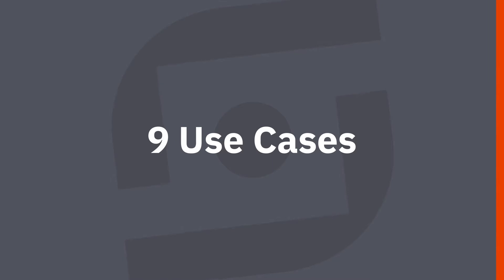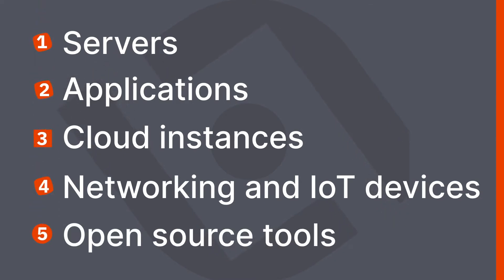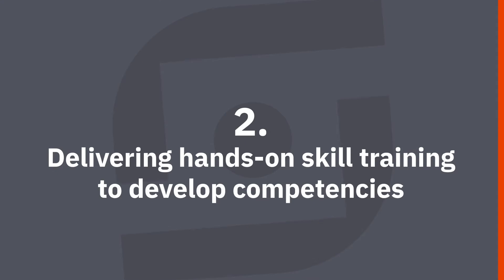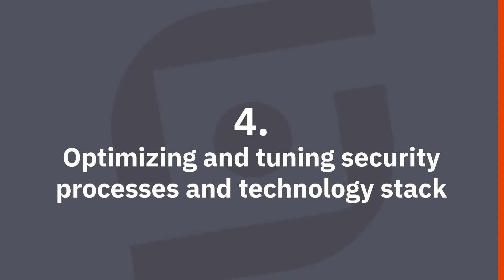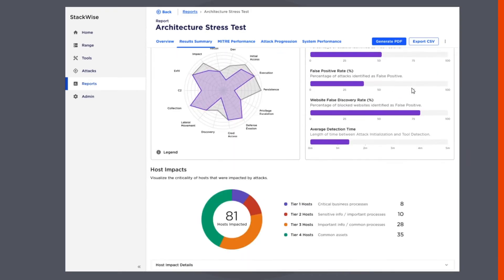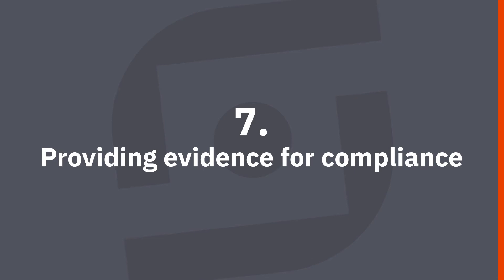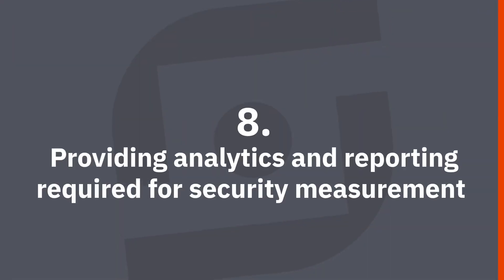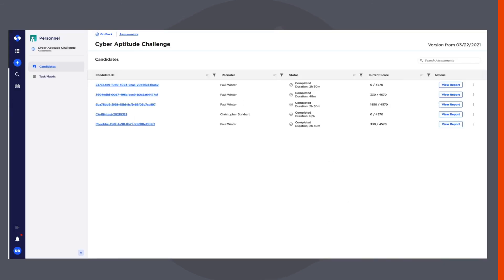9 Cyber Range Use Cases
Cyber ranges provide such a place and are highly effective at testing and validating multiple use cases.  Advanced cyber ranges, like those delivered by SimSpace, provide a high-fidelity clone or simulation for on-Premise, Cloud, IT and/or OT production environments, including:

Servers
ICS, SCADA and IoT devices
Applications
SaaS applications, PaaS and IaaS Cloud services
Networking hardware and software-defined solutions
Open Source Tools

One of the most compelling reasons to deploy a range is its versatility. Cyber ranges support a broad spectrum of risk reduction use cases. Cyber ranges provide safe, secure, virtualized environments that enable security teams to truly replicate a cyber attack and then evaluate their cyber defenses under stress. That’s why many leading Fortune 2000 organizations, including top US banks, major insurance providers and leading consulting firms have all added ranges to their cyber security resources.

To highlight the range's versatility, we’ve created a new video to provide a brief introduction to several uses.